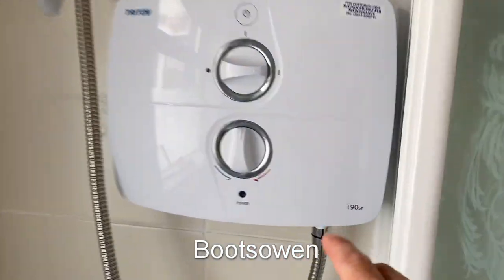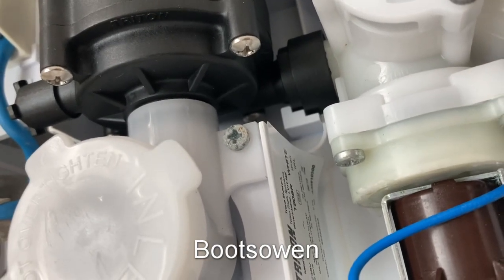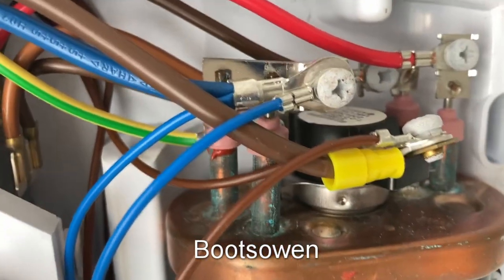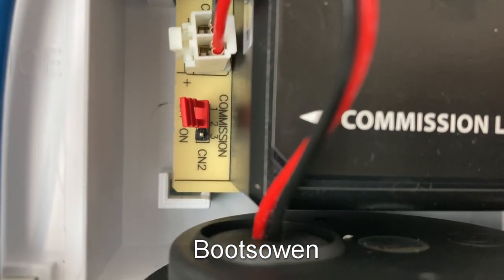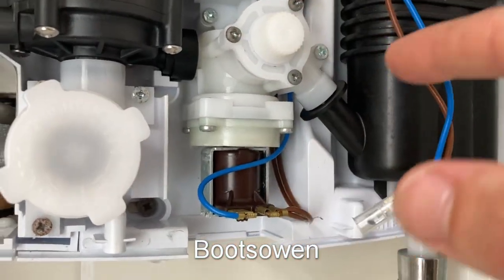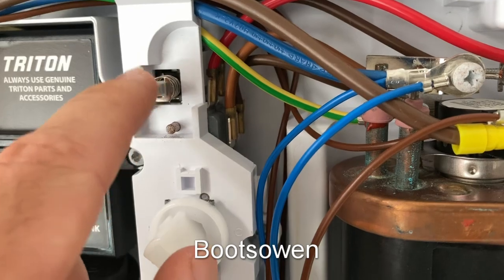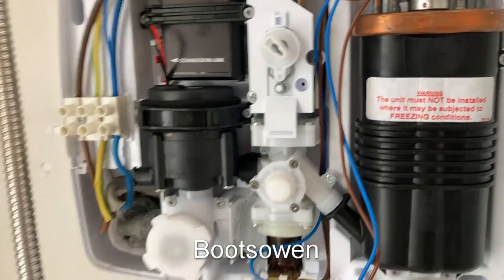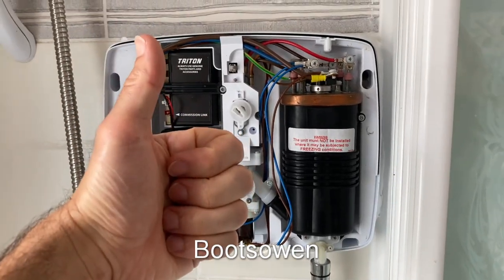How it works | figuring out how a Triton T90sr pumped electric shower works | a look inside